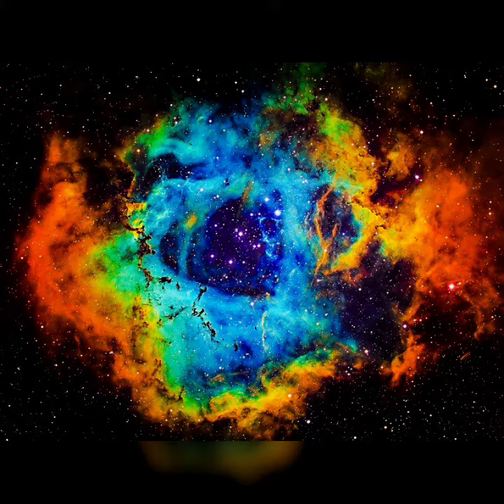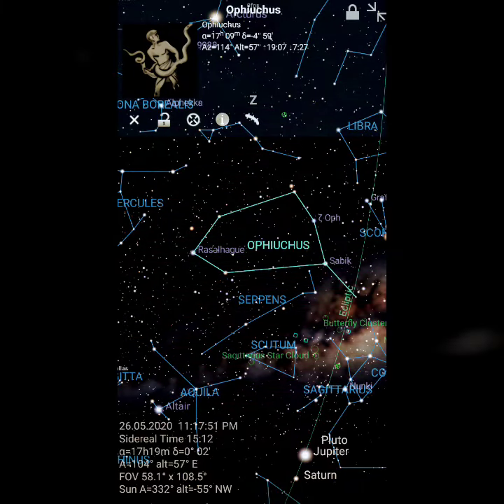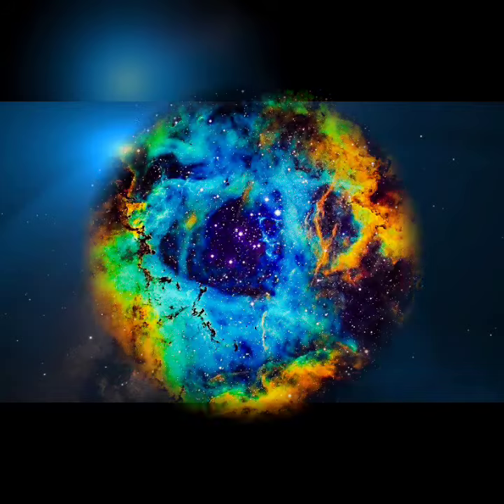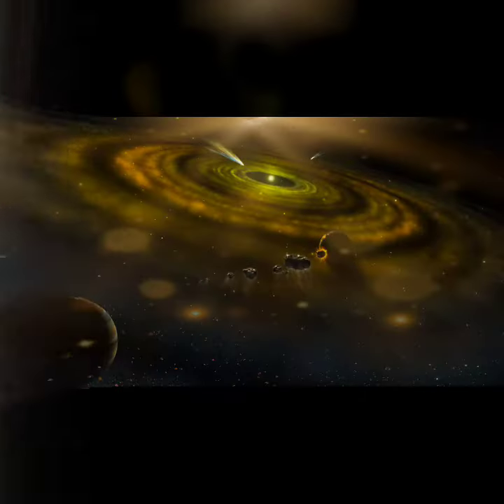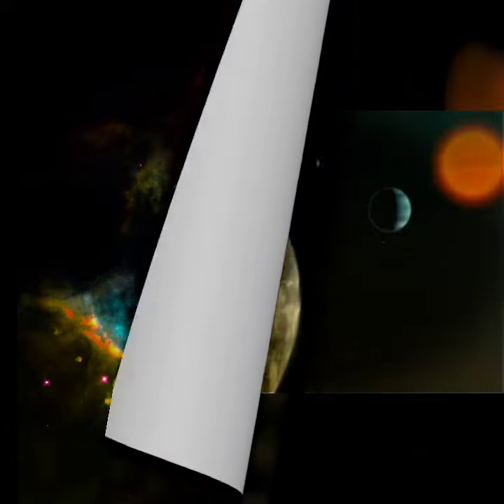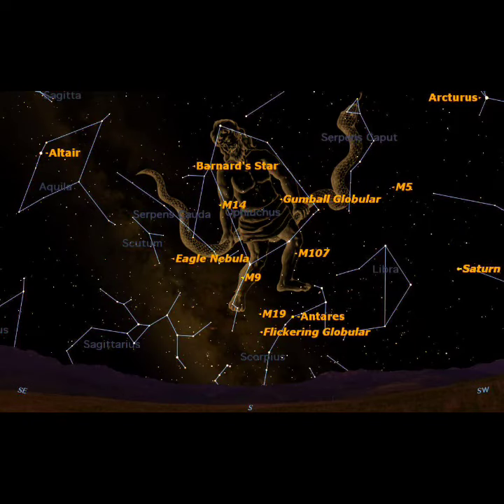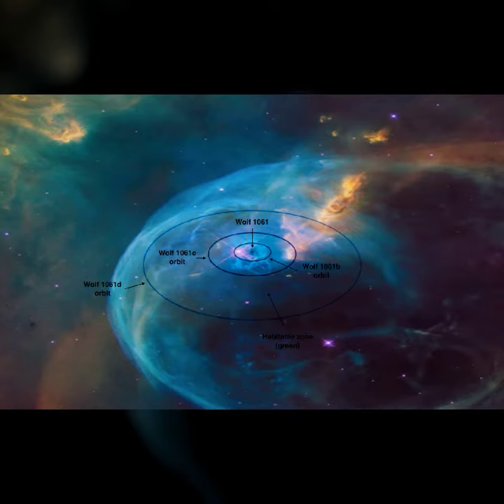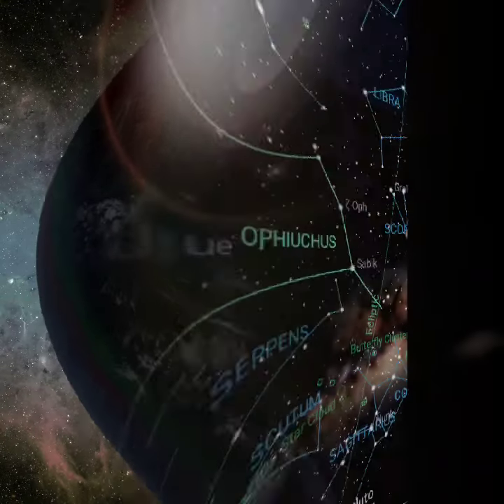Wolf 1061 C Exoplanet!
Exploring habitable Exoplanets!